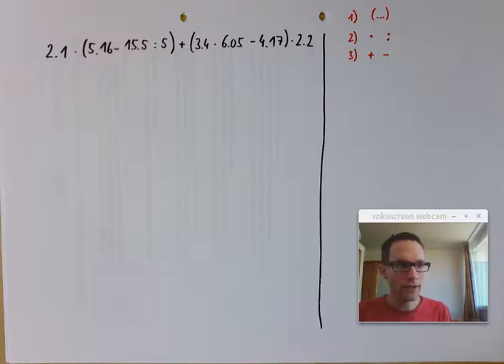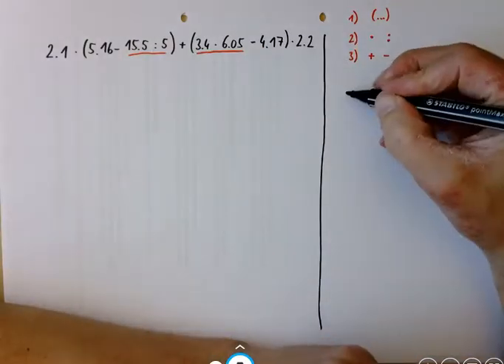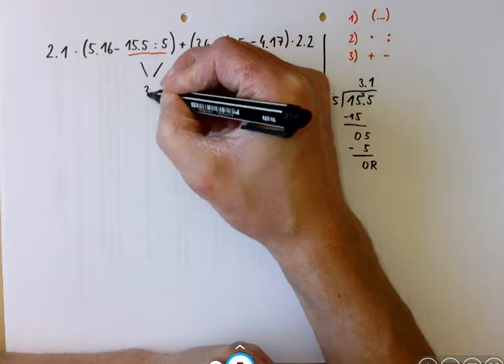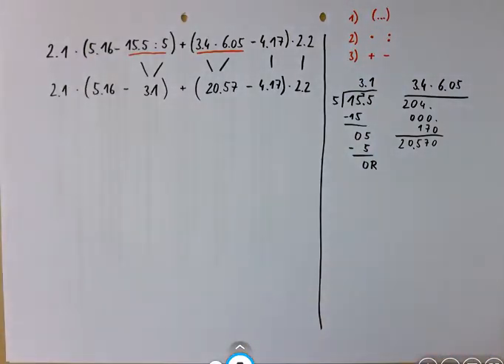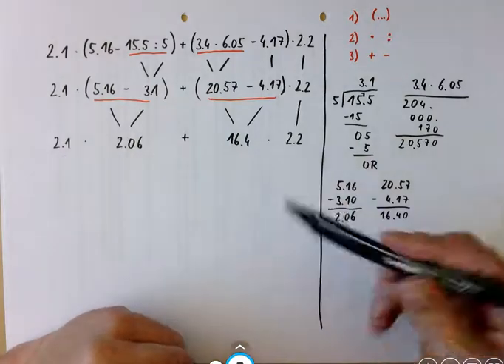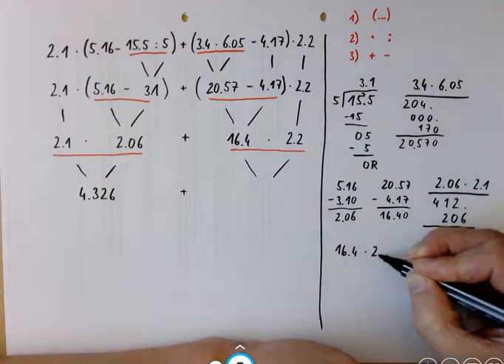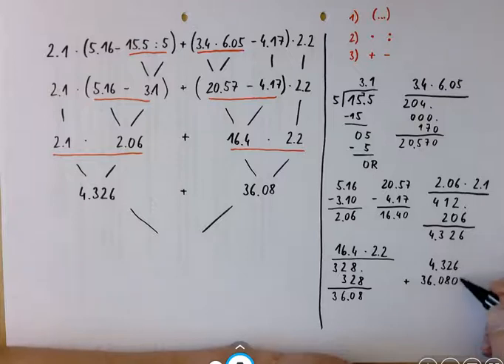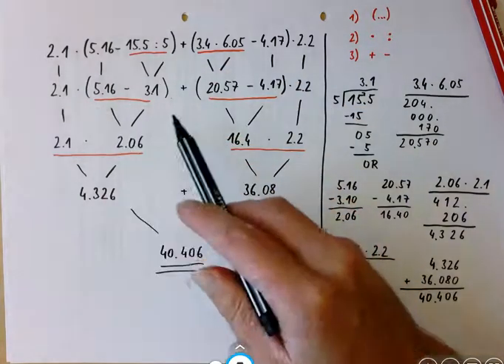Tree diagram calculation (order of operations, brackets)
In this video I show you how to solve a multipart calculation task, including addition, subtraction, division, and multiplication, and brackets. Please be aware that I'm using some Central European notation conventions (i.e., dot for the multiplication, and colon for the division).